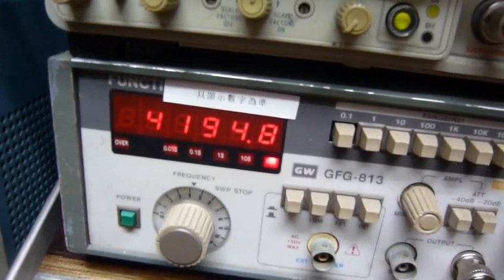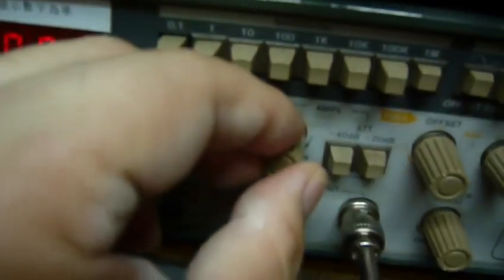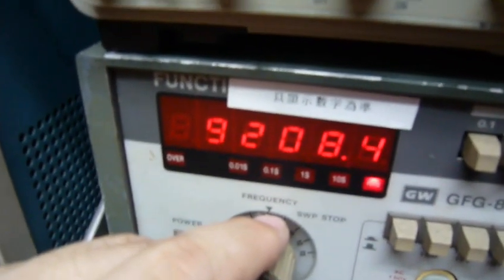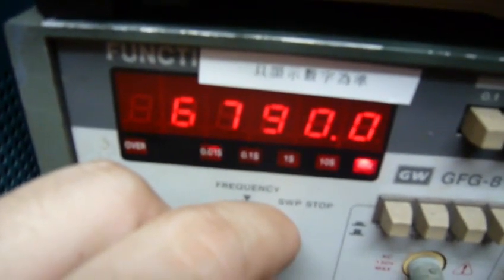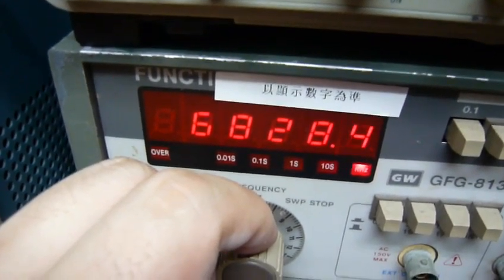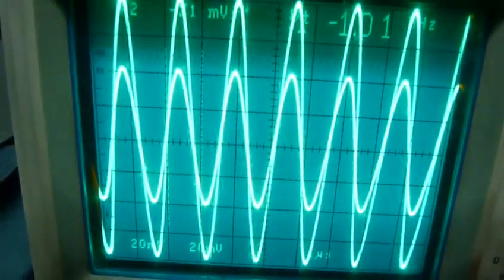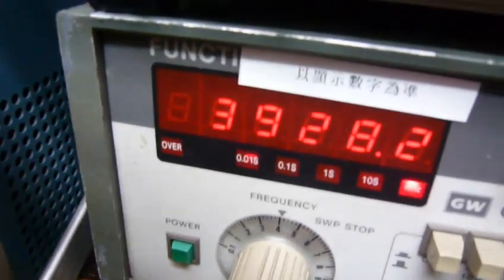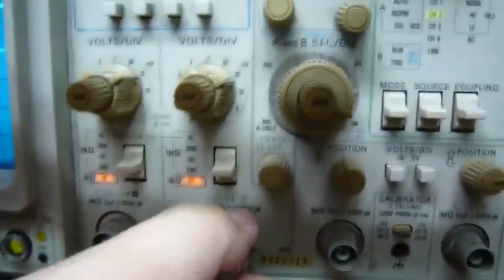Self made ground plan coil loaded antenna part 9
with coil full loaded , it is tested out roughly working place first in 4.7Mhz , and 9.2Mhz ,then dead point 6.7Mhz. finally  notice there is another working point at 3.9Mhz , I am not confer with these two Oscilloscope , so I have to cross reference to them . this time the impedance of the oscilloscope is automatically setting up to 50Ohm , so the reference voltage is stay constant , cause it is match to signal generator output impedance .